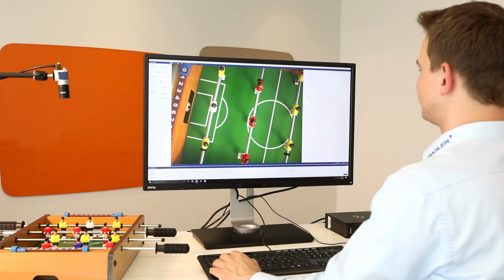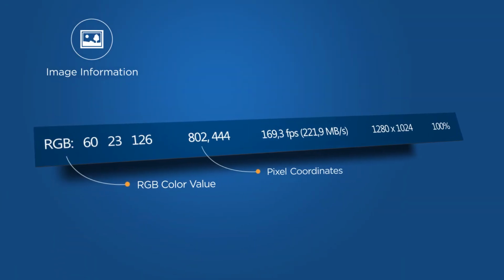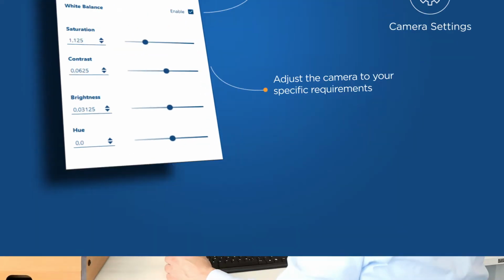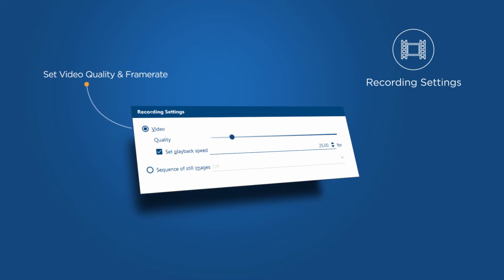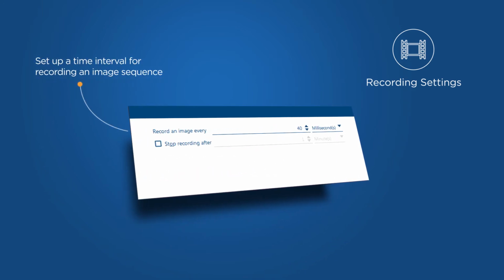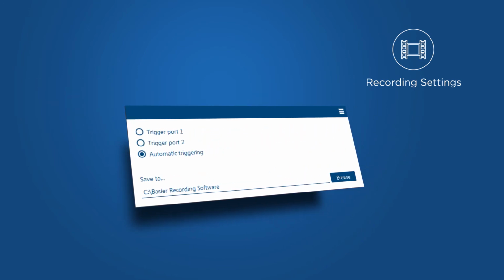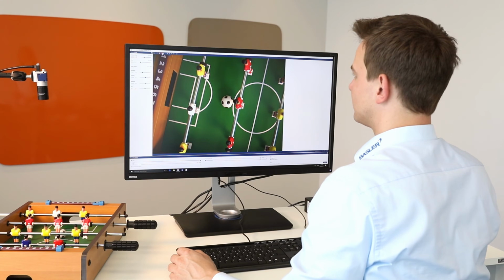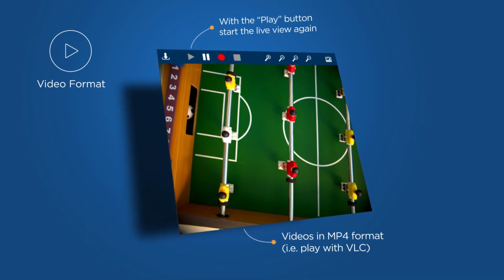Basler Video Recording Software – Easy Image & Video Capturing – Product Tutorial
The Basler Video Recording Software makes it very easy and intuitive to take single images and to record high-speed videos as well as image or video sequences for time-lapse analysis. It comes with each Basler PowerPack for Microscopy and all Basler USB 3.0 cameras can be connected. In addition to an easy installation and a very user-friendly software design, the Basler Video Recording Software also provides camera control features to enhance image quality, to set up different options for recording.

In combination with the high framerates of Basler cameras, the Basler Video Recording Software enables you to capture slow motion videos, e.g. for motion analysis investigation of fast-moving objects. It also offers time-lapse video or image capturing particularly useful for microscopy. You can take uncompressed image sequences for further analysis and processing. In addition, you can record time-lapse videos in Mpeg4 format, for tasks such as monitoring processes and changes in microscope samples, which is useful in material science or process documentation in industrial applications. The Basler Video Recording Software even offers the ability to take images and videos by using hardware trigger signals. For that, an external trigger cable must be connected to the I/O port of the camera.